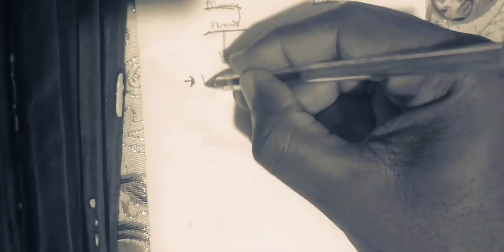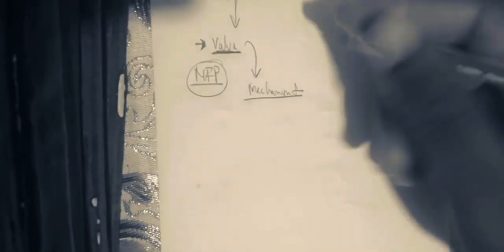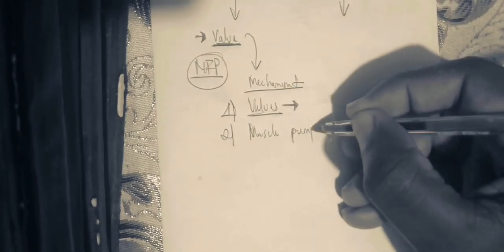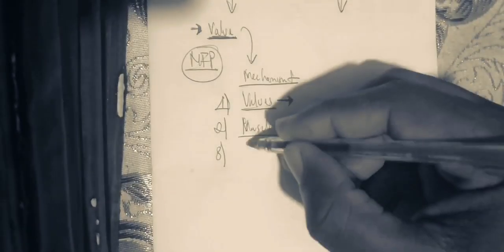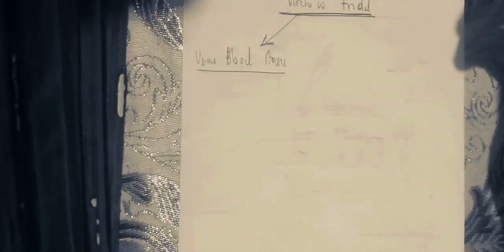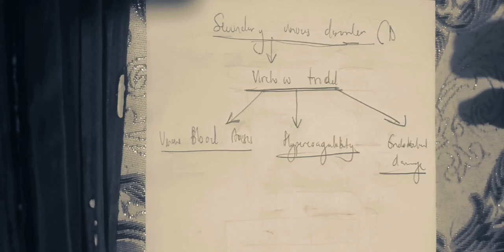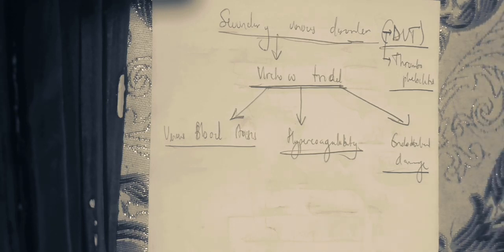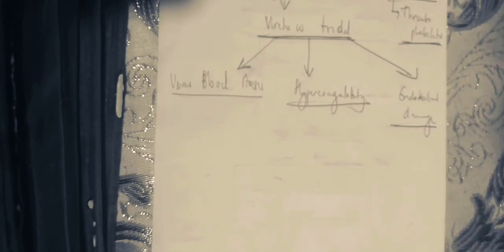SchrDbb_Types of Venous disorders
In internal medicine and Surgery Clinical algorithm presented by SchrDbb: DASSI BOPDA BLONDEL CHRISTIAN, Clinical Academician, DRIMS